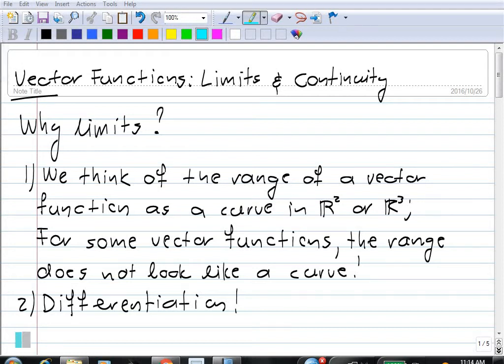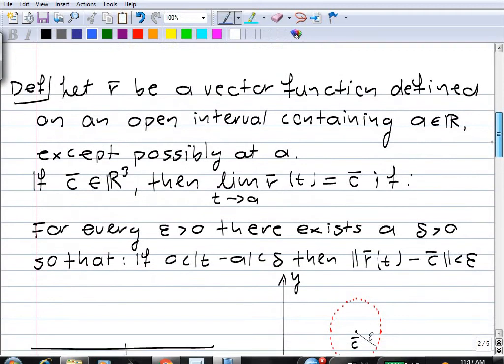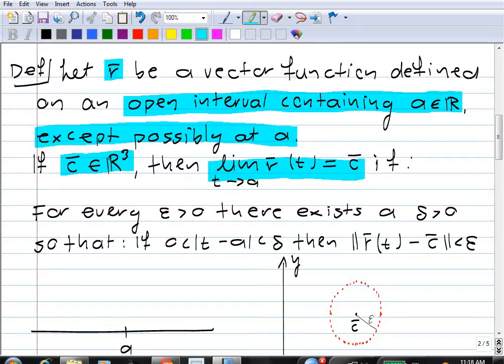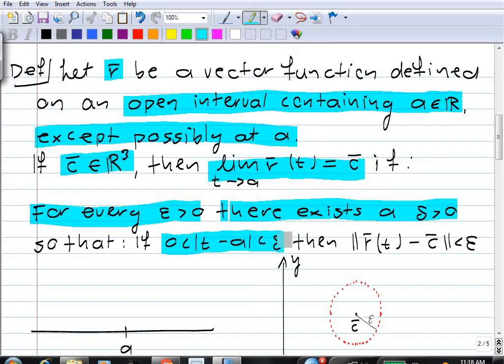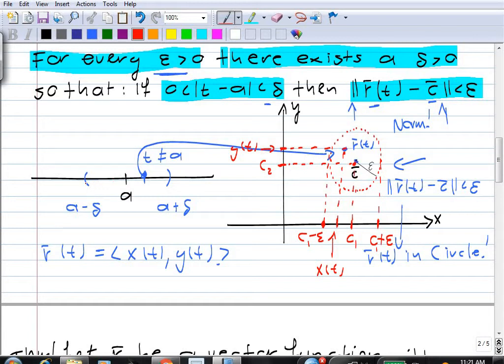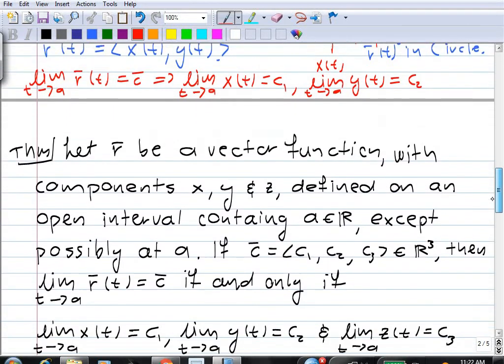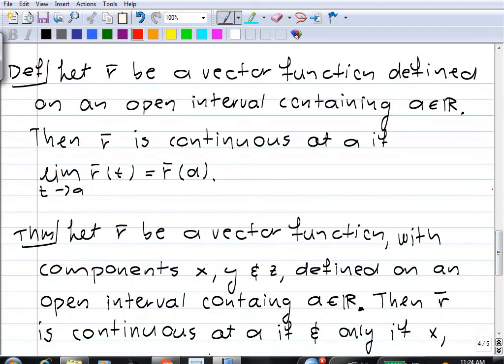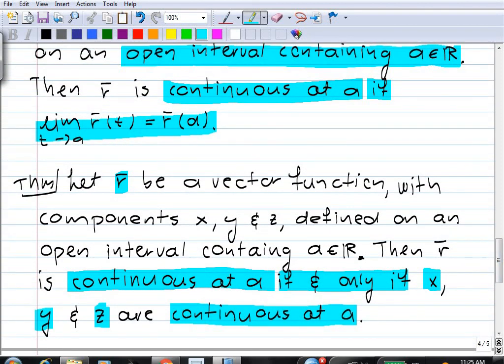Vector Functions Limits and Continuity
Limits and continuity of vector functions